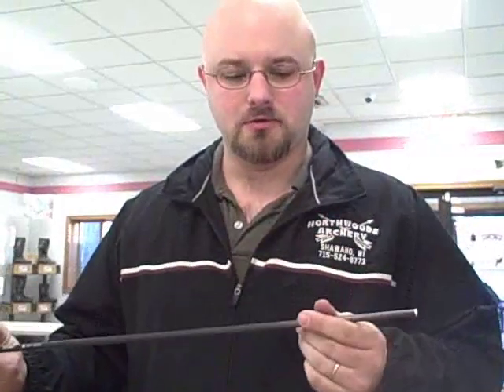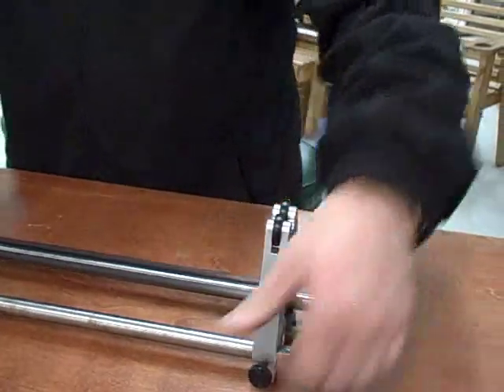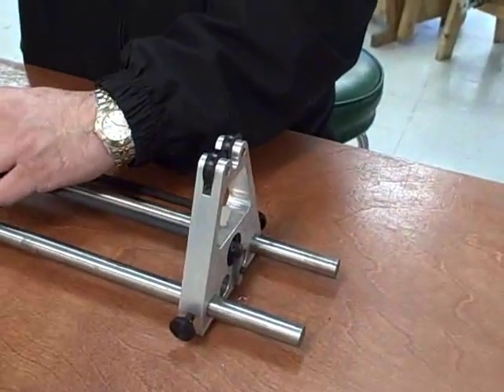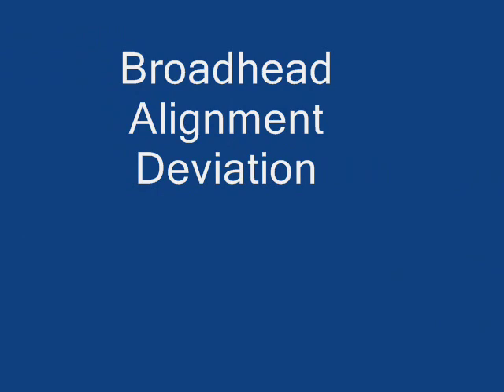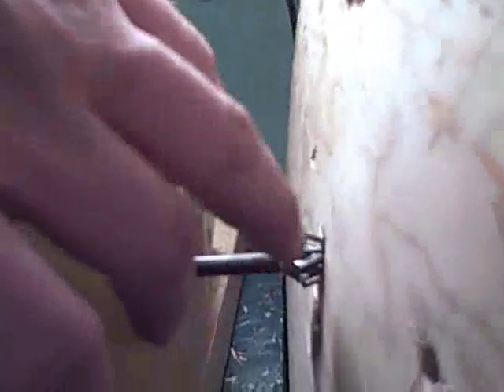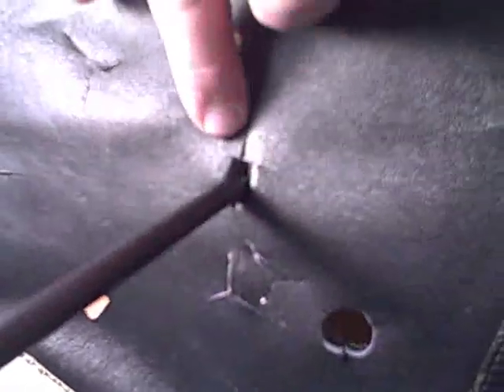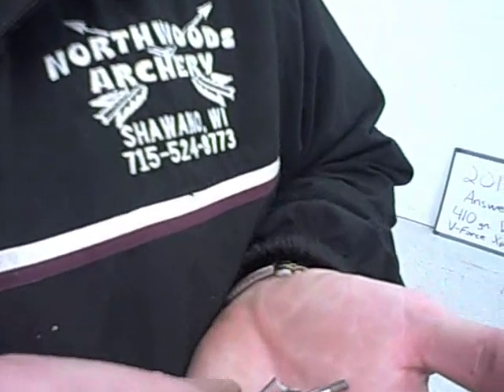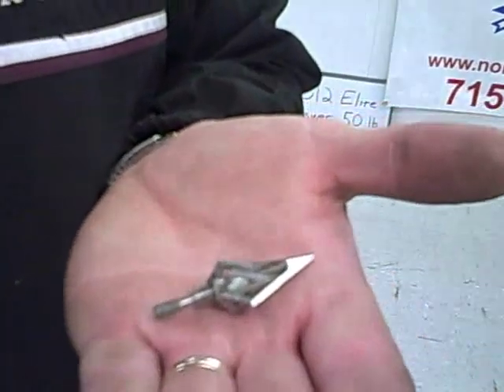Ballistic Gel Test of the Carbon Express F15 Fixed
Northwoods Archery in Shawano Wisconsin conducted several Ballistic Gel Tests of various
arrow broadheads.  This is one of the videos.